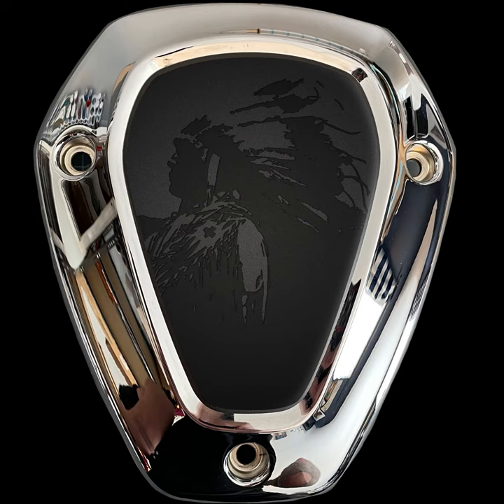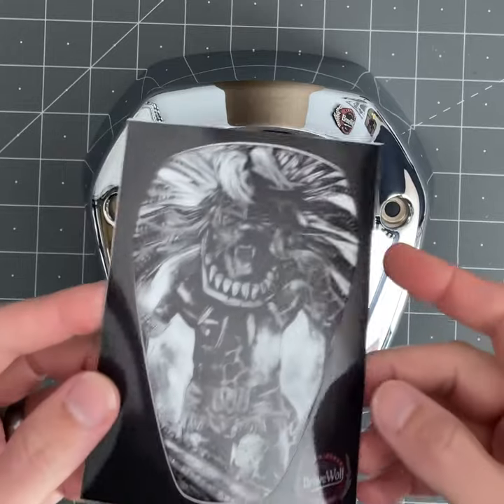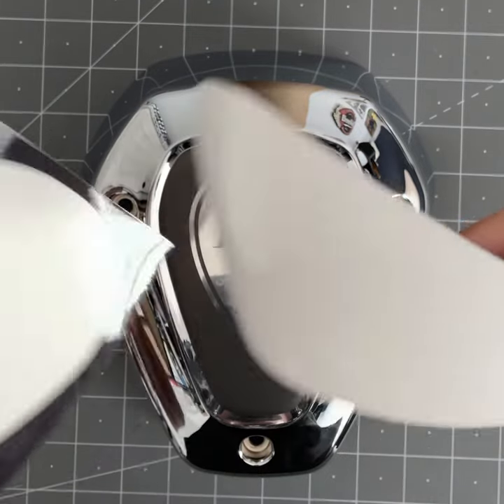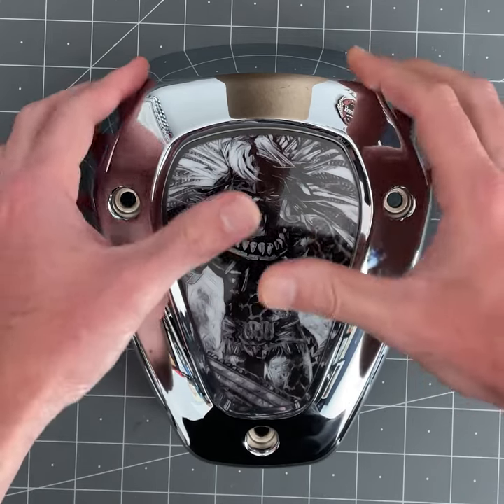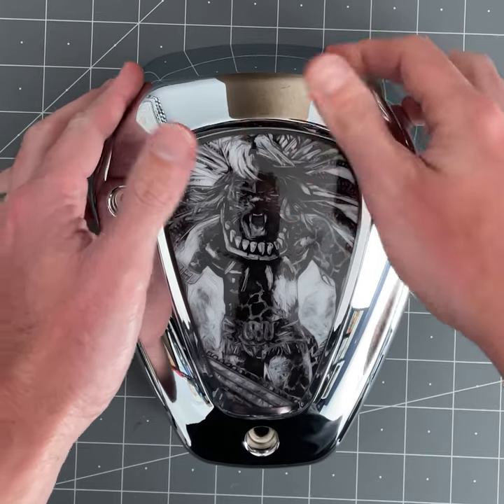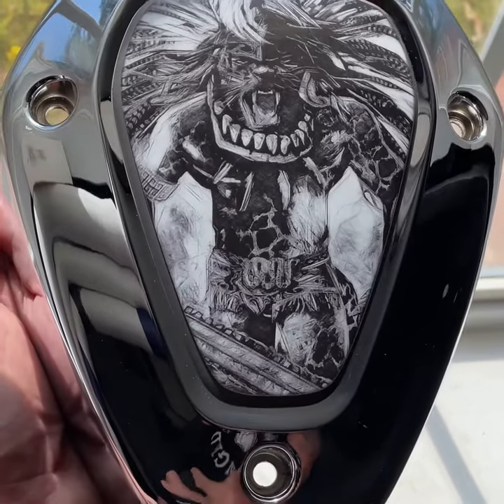Indian Challenger V-Cover from Brave Wolf Customs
We have many different designs for the Indian Challenger V-Cover.  Heavy-duty, 12 mil laminated vinyl provides a durable weatherproof custom cover for your intake (OEM) or V-Cover.  This video shows how to install the decal.